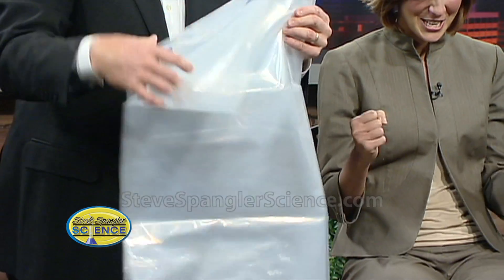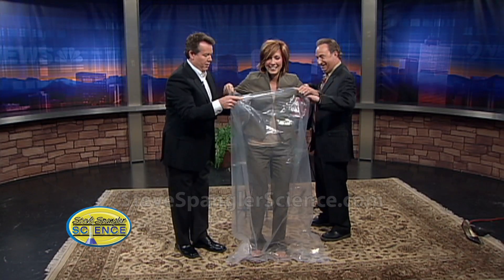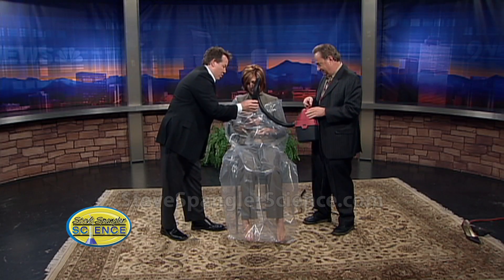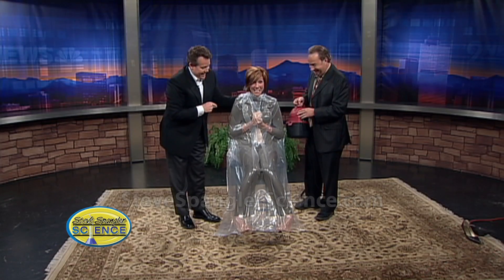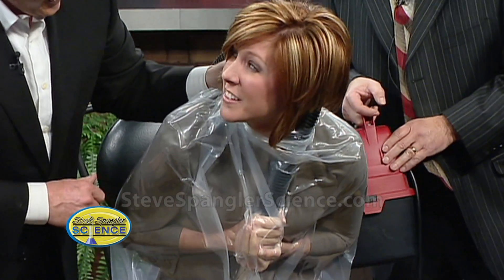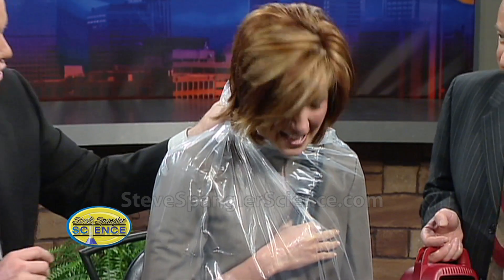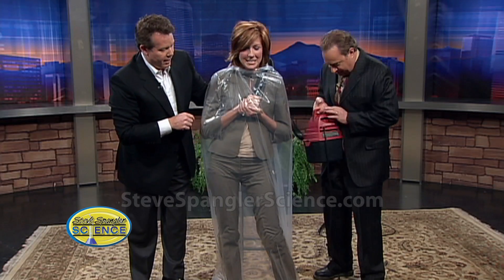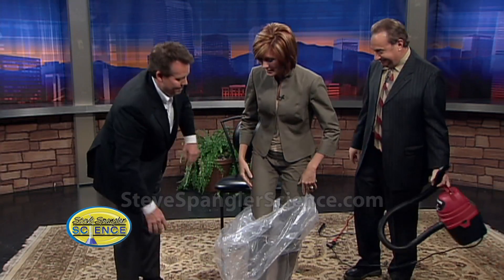Vacuum Pack Science - The Power of Air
Check out this and other cool science experiments When you think of something being vacuum-packed, it's usually to keep the food fresh. As you might guess, our Science Guy, Steve Spangler, has a completely different take on all of this and a worried Becky Ditchfield joins Steve right now.